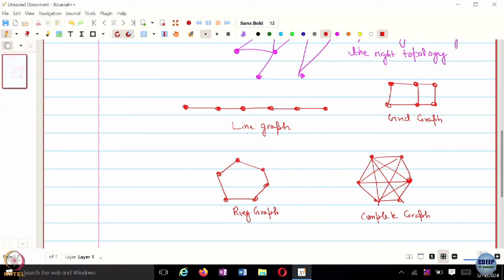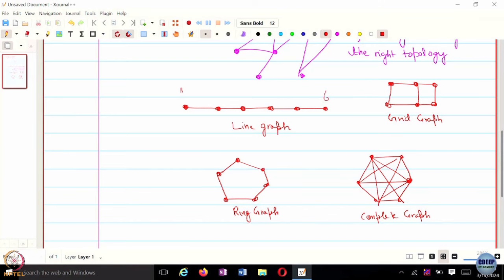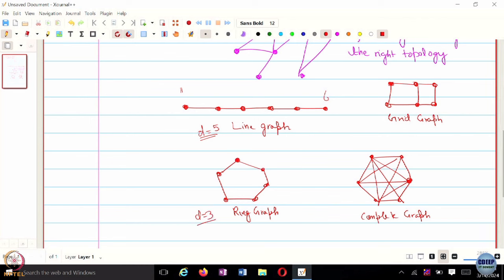Week 11: Lecture 40: Decentralized Stochastic Gradient Descent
Decentralized Stochastic Gradient Descent